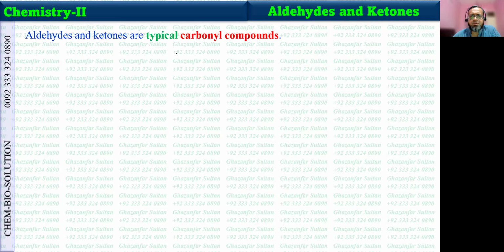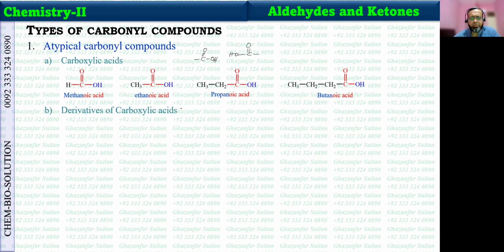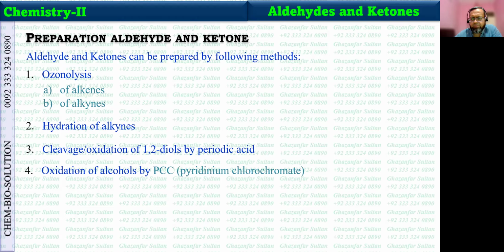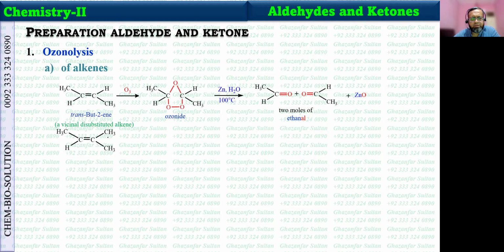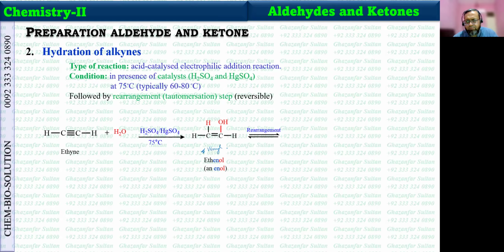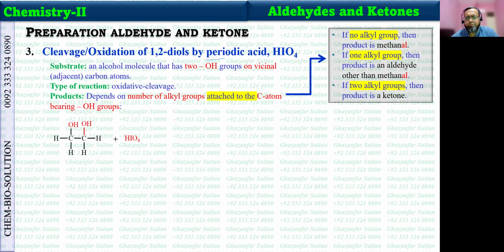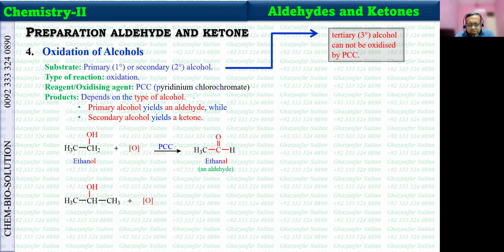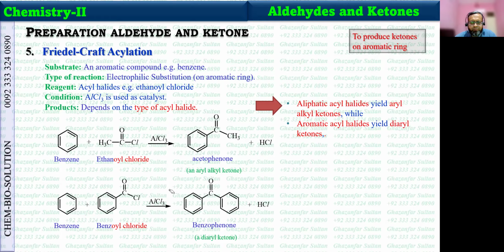Aldehydes and Ketones | Chemistry Class 12 Sindh Curriculum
This video explains the methods of preparataion and reactions of aldehydes and ketones as a part of Sindh Curriculum.

This video provides a comprehensive overview of aldehydes and ketones (for the students of Class 12 Chemistry), focusing on their definition, classification, and IUPAC naming conventions as per the Sindh Curriculum. It covers methods of preparation, including the ozonolysis of alkenes, hydration of alkynes, and the oxidation of diols and alcohols. Furthermore, it details the Friedel-Crafts acylation reaction for producing aromatic ketones.

Key sections include:

Introduction and Naming:
Other Carbonyl Compounds: Brief overview of atypical compounds like carboxylic acids, esters, amides, and acid halides.
Preparation via Ozonolysis of alkenes and alkynes.
Hydration of Alkynes to form ketones (except for ethyne, which form an aldehyde).
Oxidative Cleavage by periodic acid to cleave 1,2-diols into aldehydes and ketones.
Oxidation of Alcohols using Pyridine ChloroChromate to oxidize primary alcohols to aldehydes and secondary alcohols to ketones.
Friedel-Crafts Acylation for the Synthesis of aromatic ketones from benzene and acyl halides.